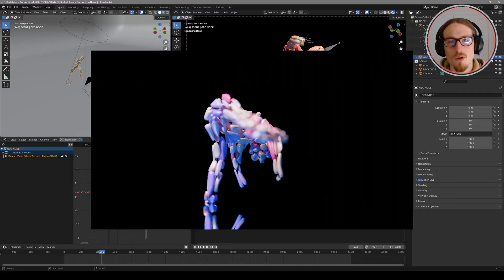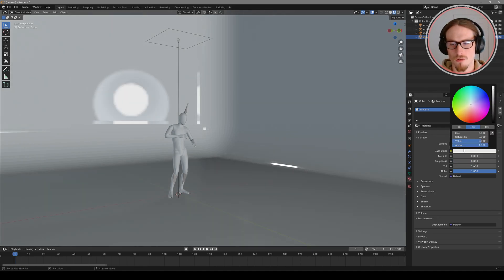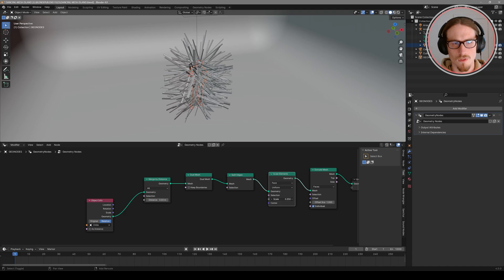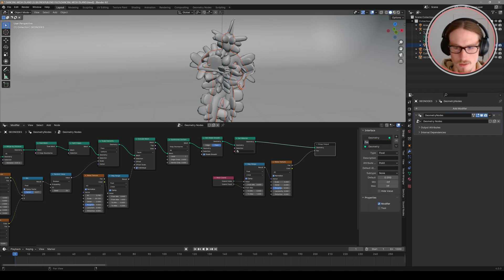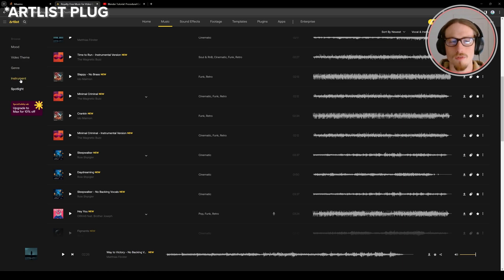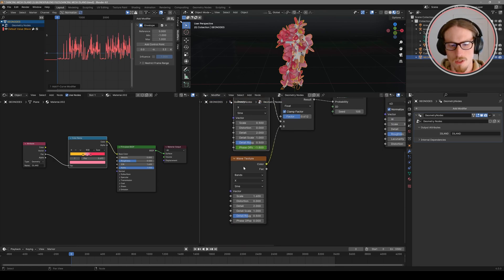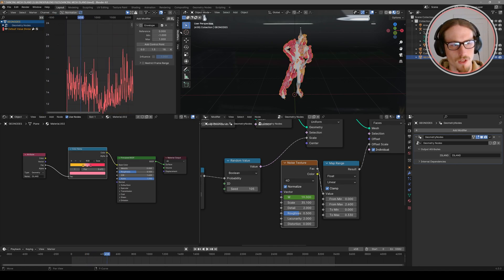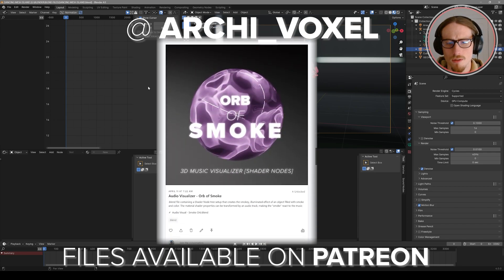How To: Geometry Nodes 3D Audio Visualizer | Mesh Islands | ABSTRACT BLENDER MUSIC VIDEO ANIMATION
TIMESTAMPS:
00:00 Intro
00:30 Adobe Mixamo
01:10 Geometry Nodes
08:34 Shader Nodes
10:00 Audio
17:15 Final render
Digital Assets:
NFDs ➤  stedogt.algo.xyz
My Setup:
GPU: NVIDIA GeForce RTX 3060 Ti
CPU: i7-12700
Monitor: (2x) Samsung 28” UHD
Mouse: Razer Lancehead
Keyboard: Corsair K55 RGB
Microphone: Blue Yeti